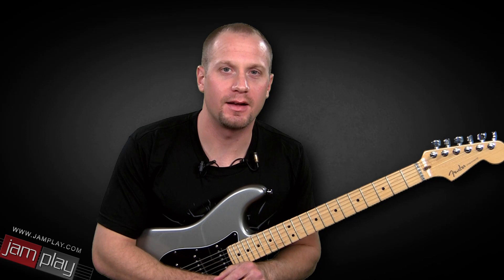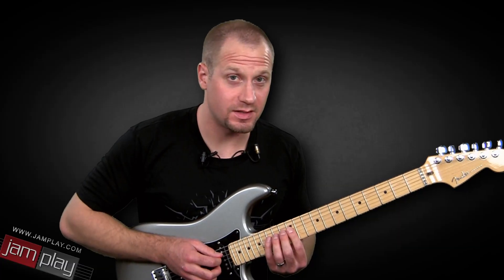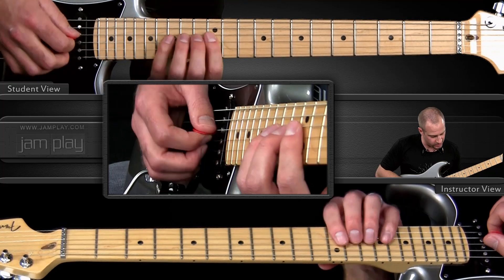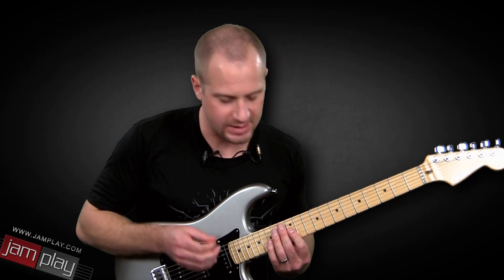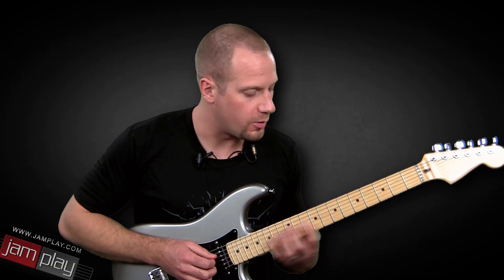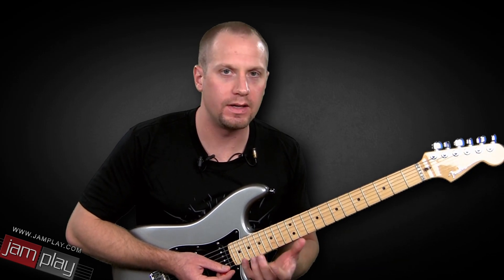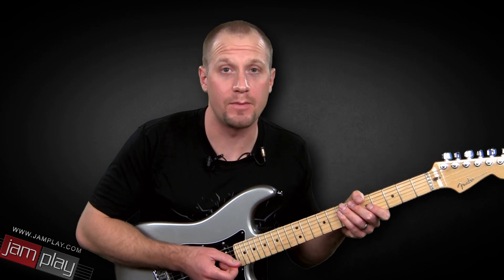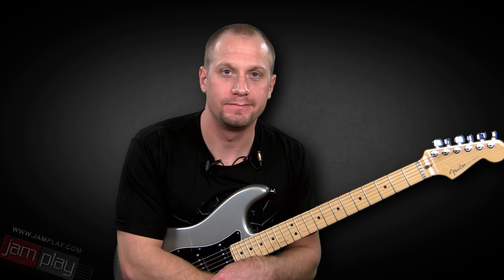JamPlay Liepe's Licks: Sweep Picking Arpeggio Lick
In the fourth episode of Liepe's Licks Chris teaches a lick that makes use of both sweep picking and arpeggios. Learn to play this amazing lick in the position Chris teaches, and then you will be able to move it up and down the neck and play it in any key. This is a must play. Remember, join us every Thursday for a new lick

Be sure to check out the ultimate resource for guitar lessons.